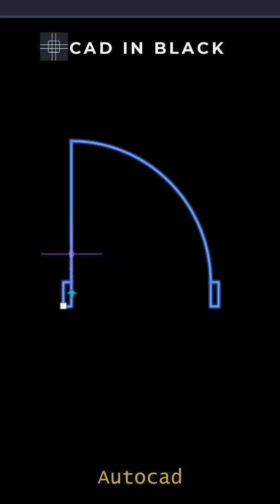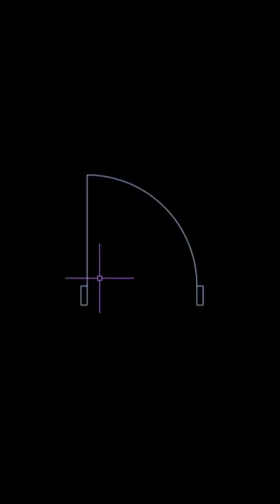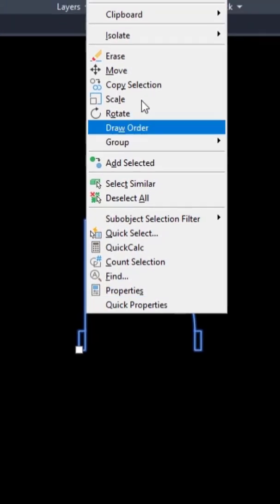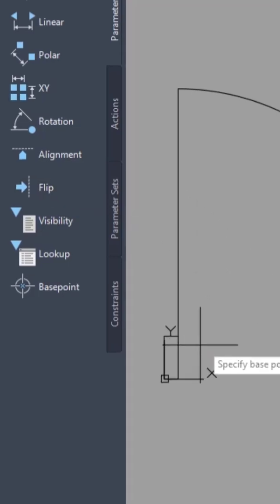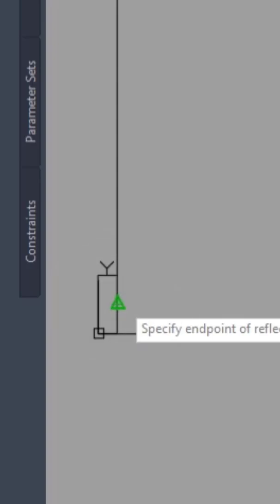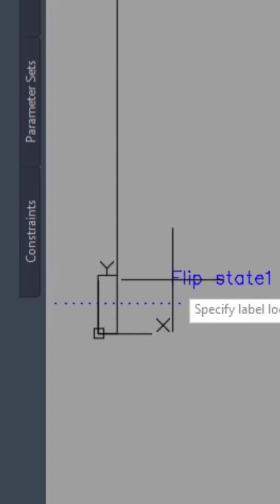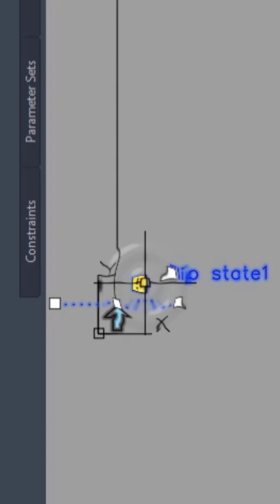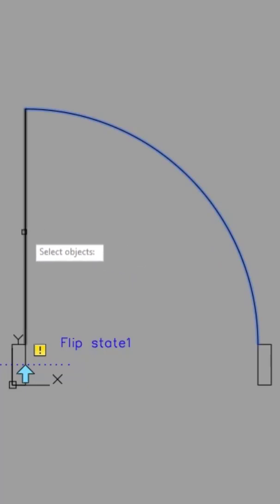How to flip a door in Autocad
In this short video I explain how to add a parameter to flip a door in Autocad.
The door becomes a Dynamic Block.

Method:
Open the Block Editor for that block.
Add a flip parameter and place the reflection line.
Select objects. Save the Block.